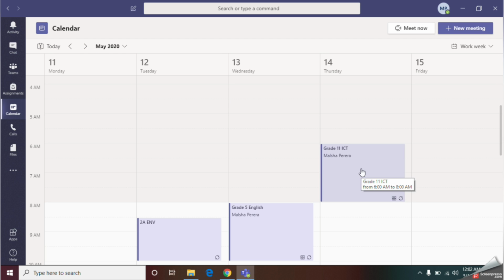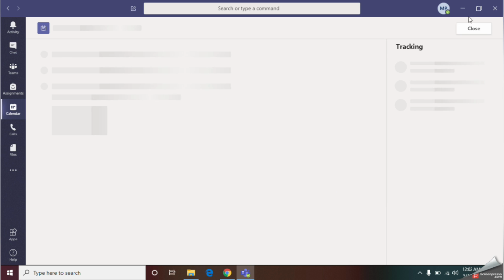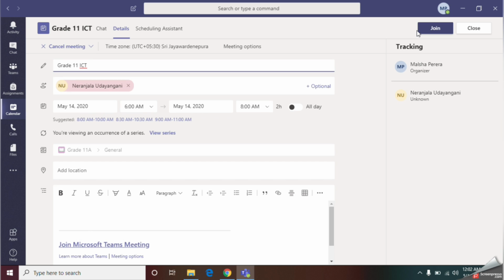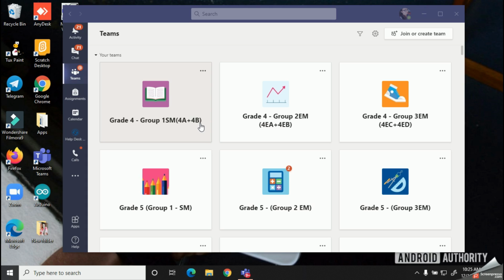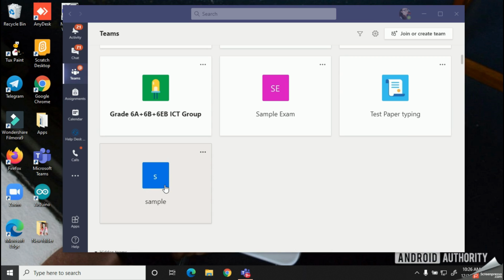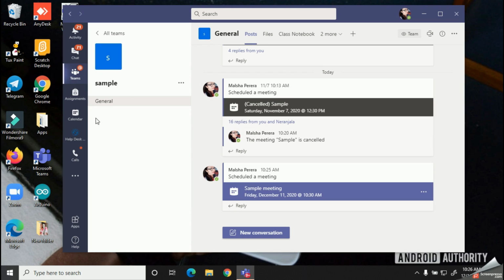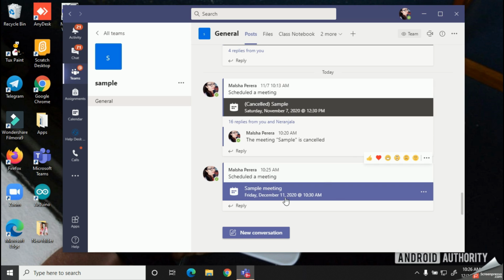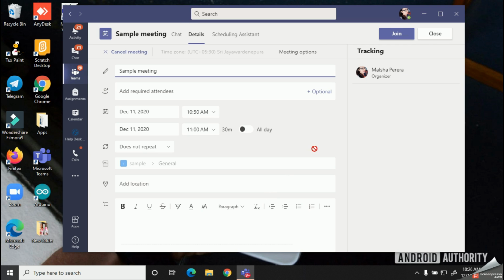Correct way to Join a meeting in Microsoft teams (Updated)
So here with this video, you can learn how to join a meeting in MST according to the new update.

***Specially dedicated for Students***
Try and share your ideas with us!

You can get easy and quick tips when using MS Teams with the below video links.